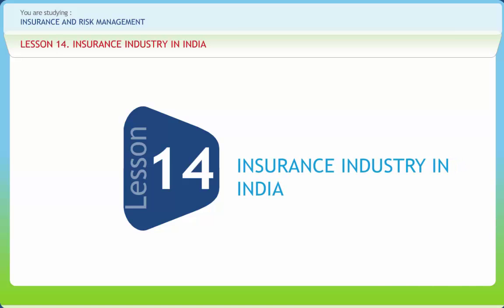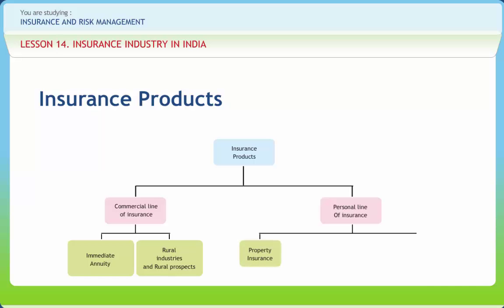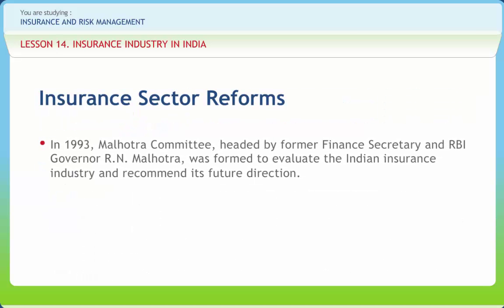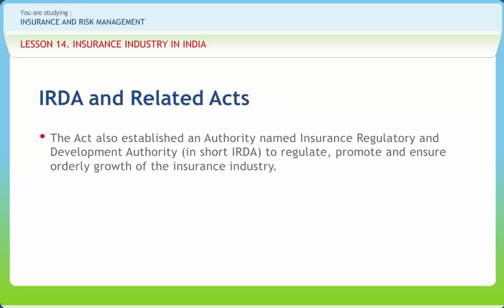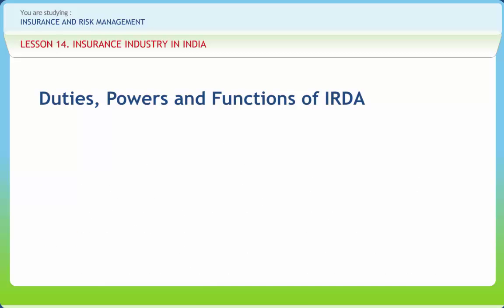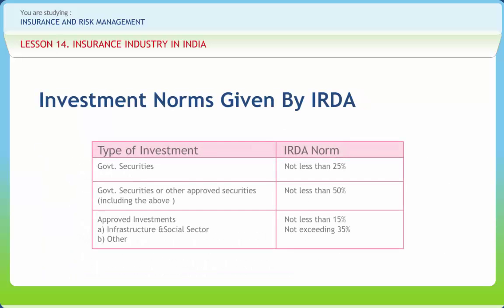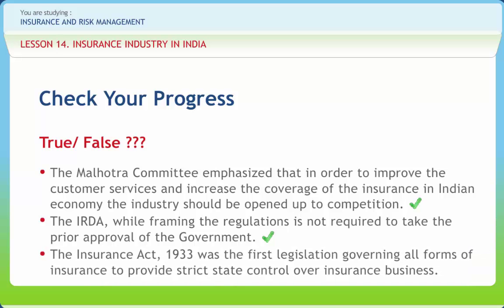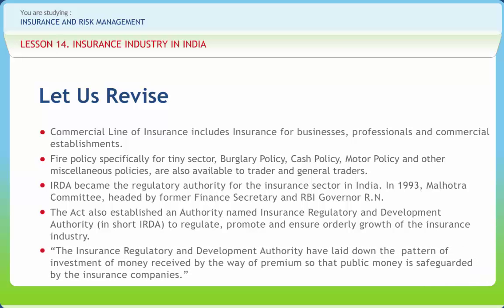Insurance and Risk Management 14